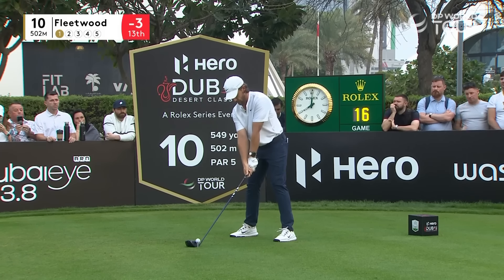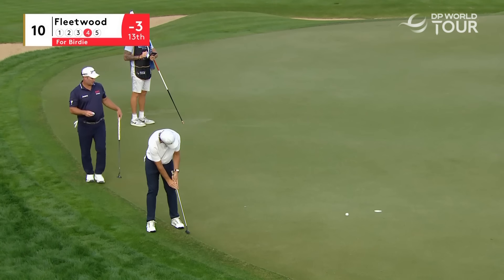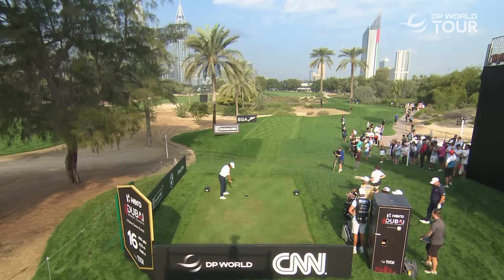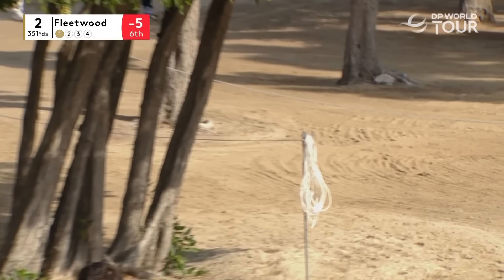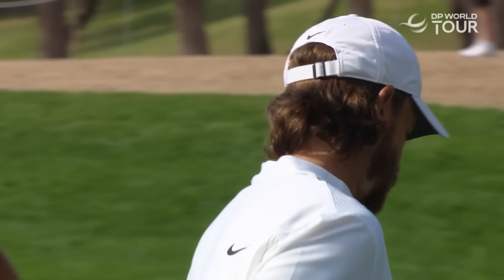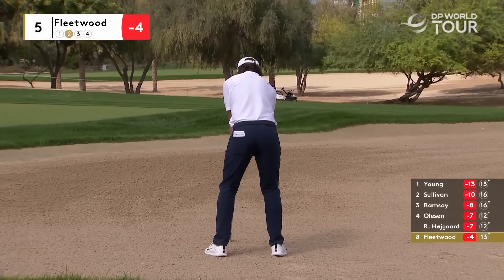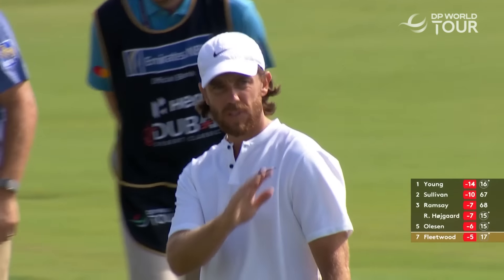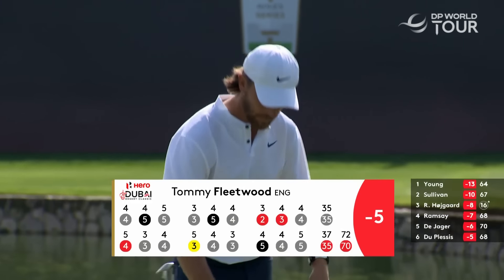Tommy Fleetwood Round 2 Highlights | 2024 Hero Dubai Desert Classic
Tommy Fleetwood's second round 70 highlights at the Hero Dubau Desert Classic.

The DP World Tour continues this week with the first Roles Series event of the season as the Emirates Golf Club hosts the Hero Dubai Desert Classic. World Number Two McIlroy is in the field again. He is aiming to become the first four-time winner of the prestigious event, having begun his 2024 campaign with a runner-up finish at the inaugural Dubai Invitational. Tommy Fleetwood will also be teeing it up again this week. His victory at the Dubai Invitational last week was built upon a consistent campaign in 2023, which saw him register five top-tens, including a runner-up finish at the season-ending DP World Tour Championship. Tyrell Hatton will also be in Dubai this week for his season debut. He finished 2023 with three top-12’s in his last five events to round of the year. Others to look out for are Nicolai Hojgaard, Francesco Molinari and Ryan Fox.